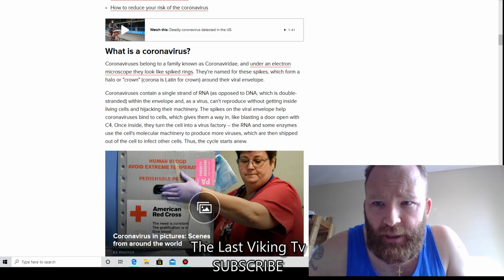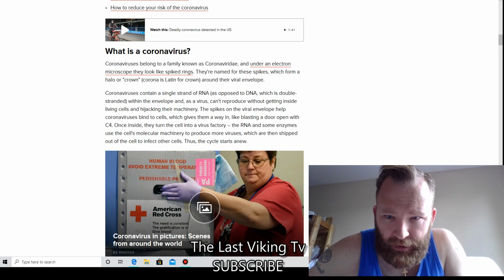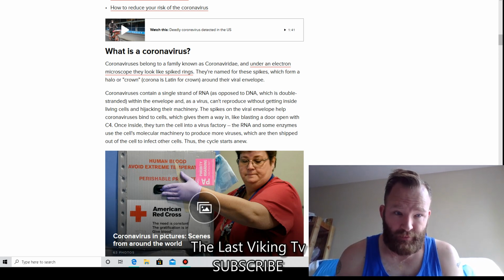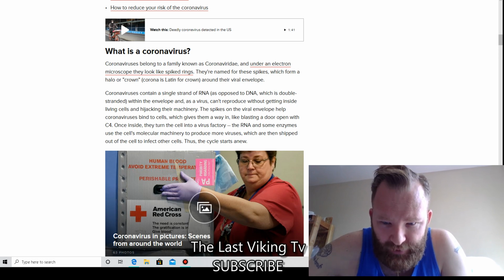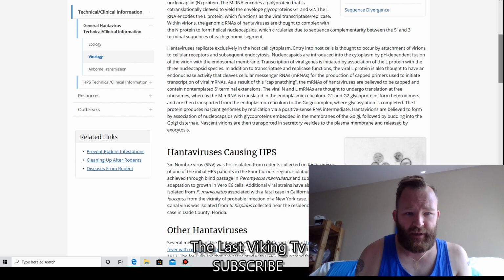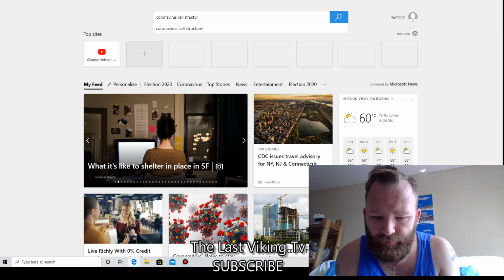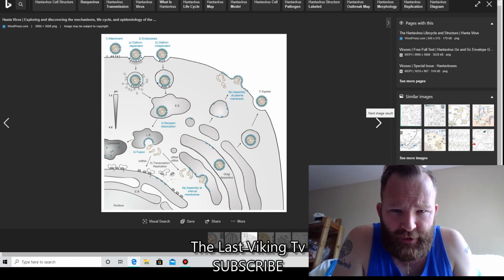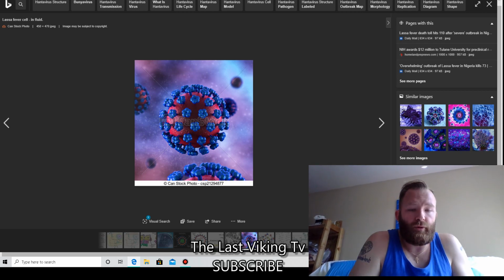HANTAVIRUS - New VIRUS FROM CHINA